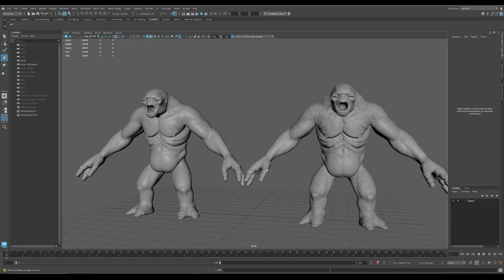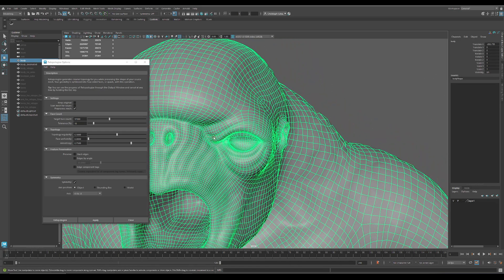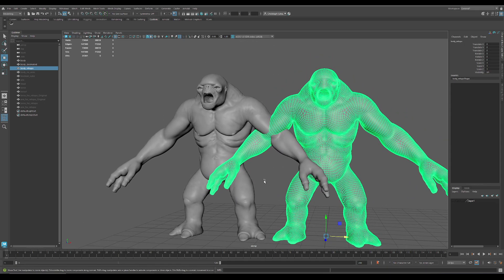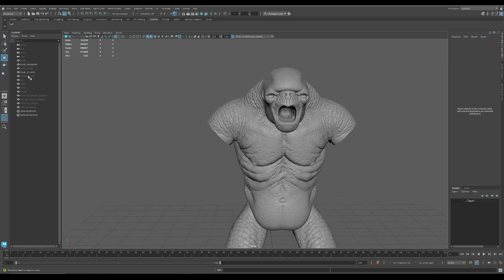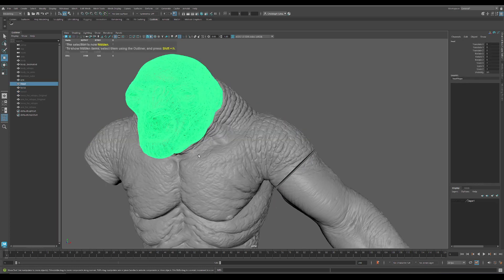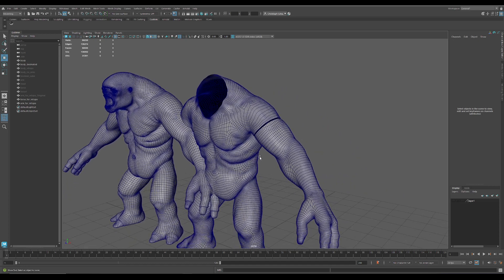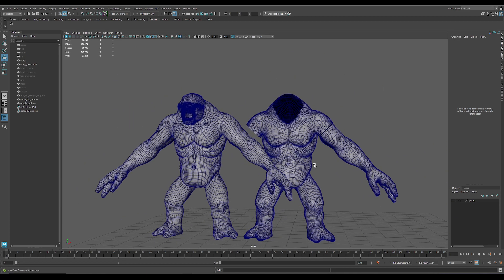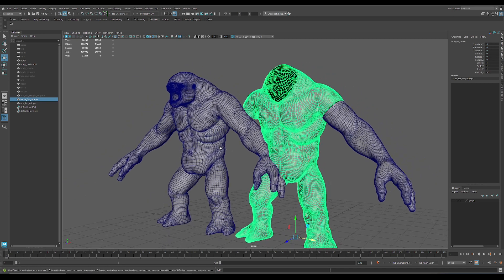How i use the new AutoRetopo in Maya2024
Automatic retopo could speedup the retopo process.